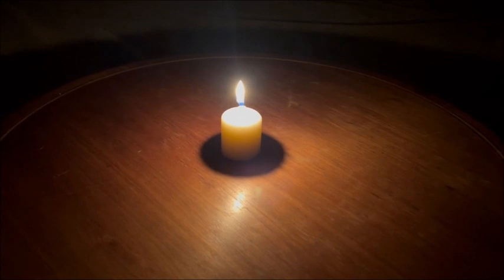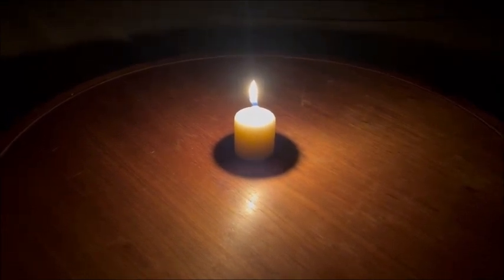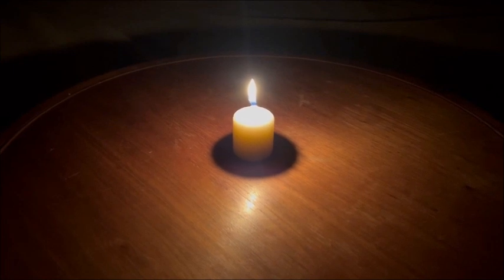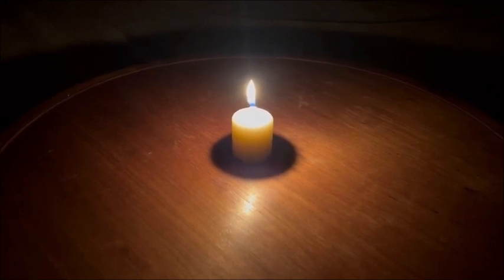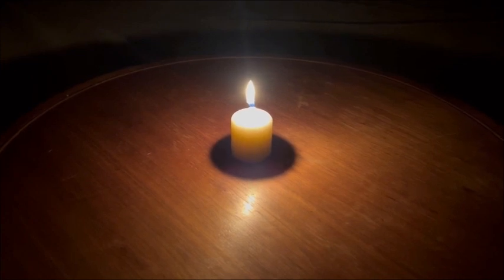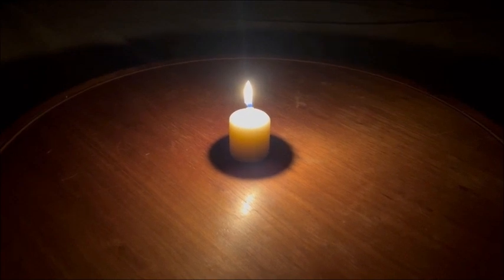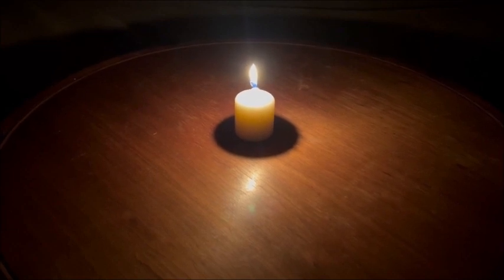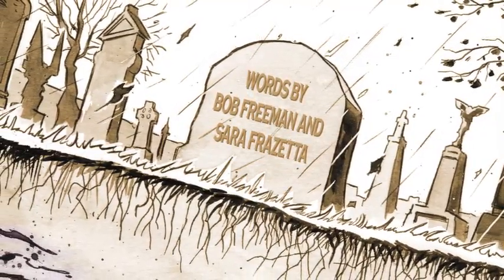Dead Flowers: A Poem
A poem I wrote in my collaboration with Sara Frazetta for Vampirella: Dead Flowers as a way to transition into the final chapter and maintain the gothic feel of the piece. Beautifully illustrated by Alberto Locatelli.